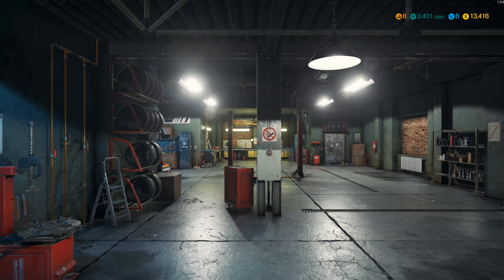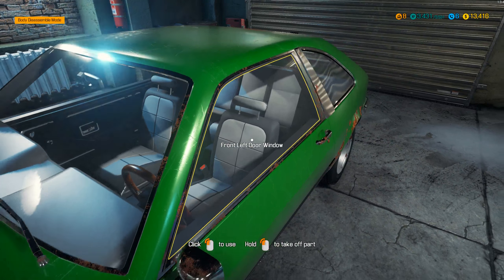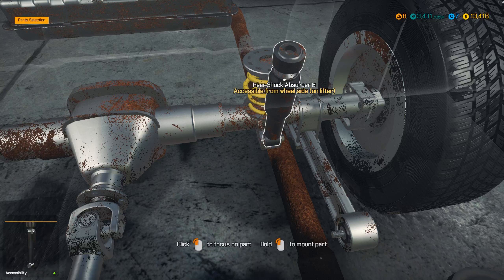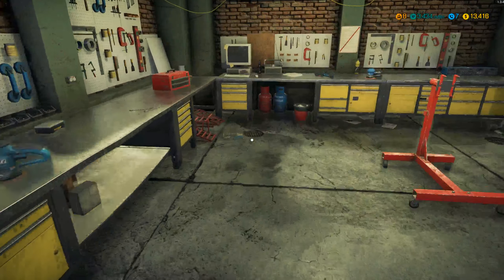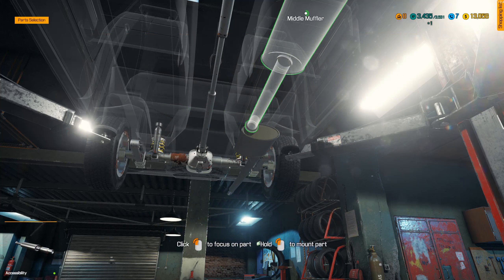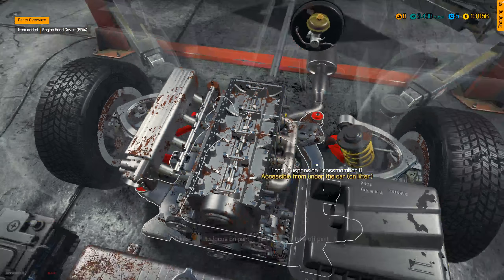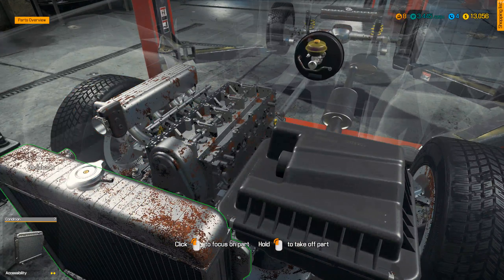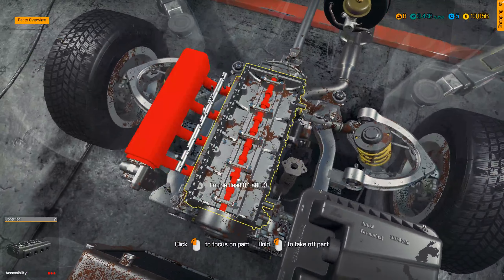Let's Play: Car Mechanic Simulator 2018 - Episode 8 - Non-Starter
In this episode of my CMS LP we fix a car that doesn't start.